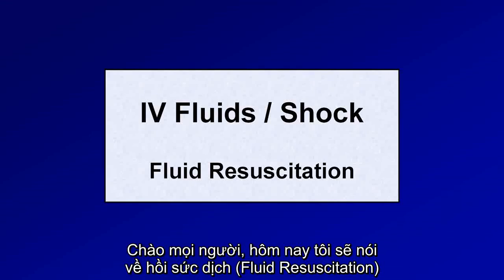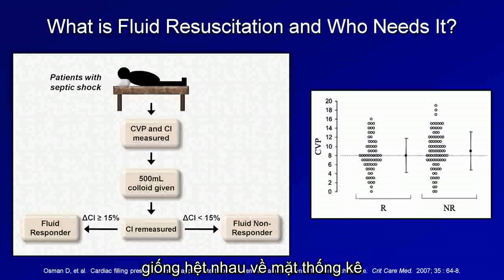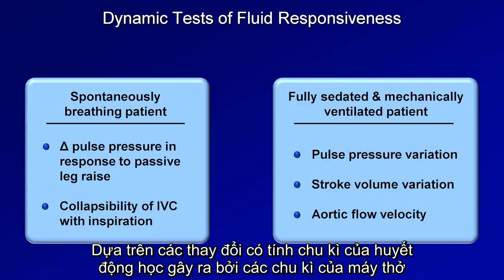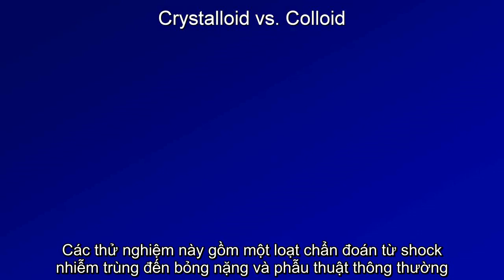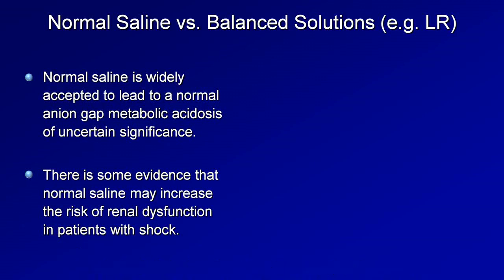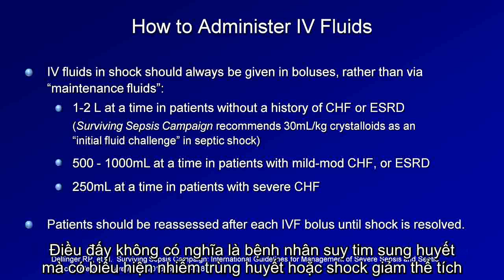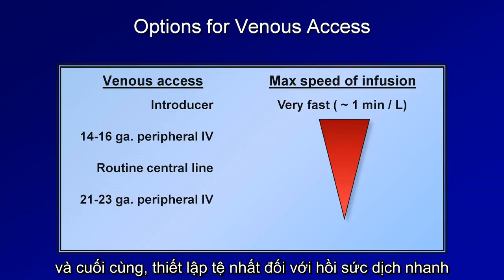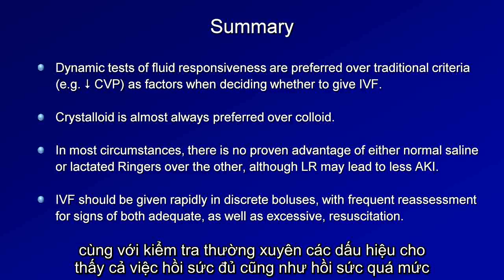Fluid Resuscitation IVF - Hồi sức dịch (vietsub) - Strong medicine